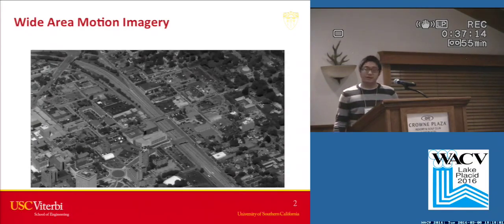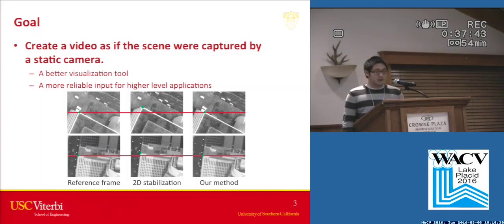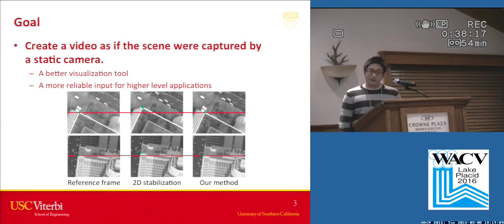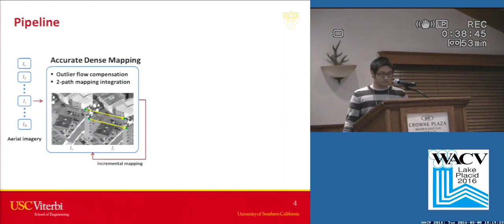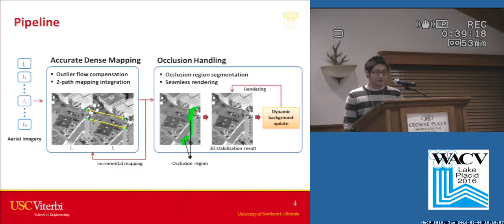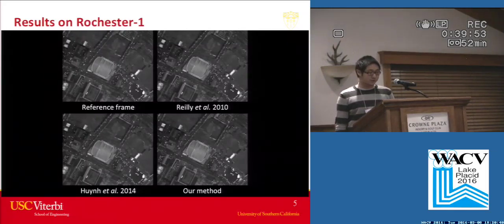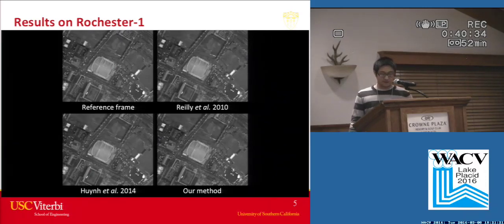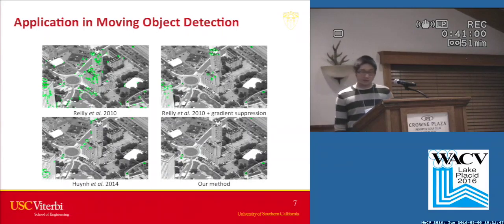Persistent 3D Stabilization for Aerial Imagery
This video is about Persistent 3D Stabilization for Aerial Imagery